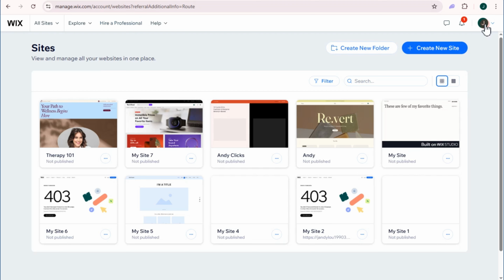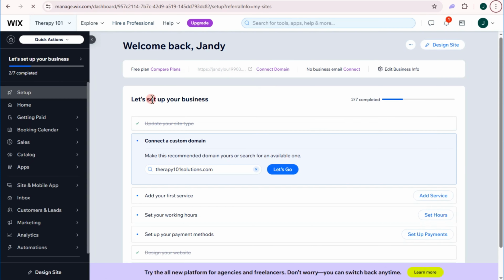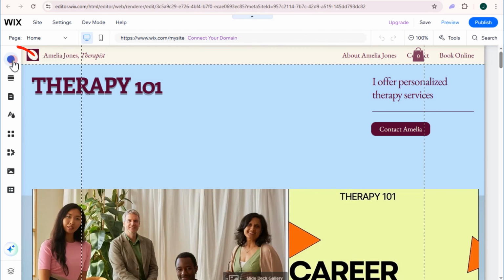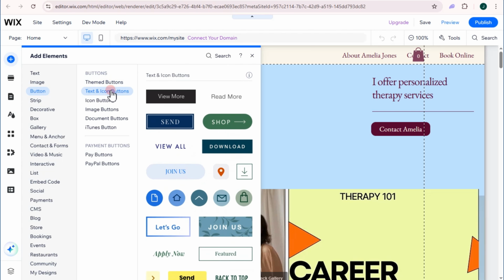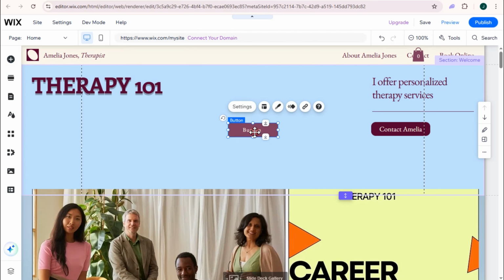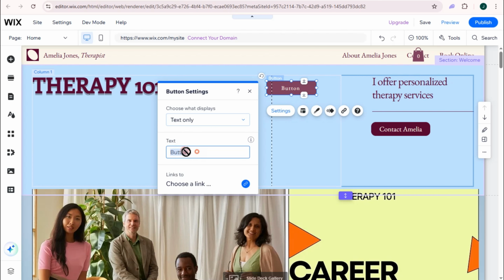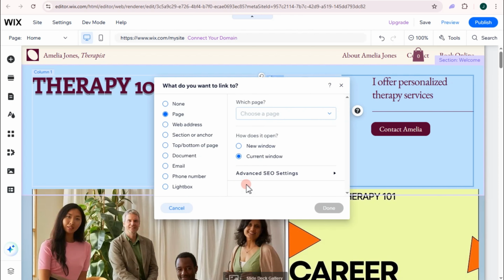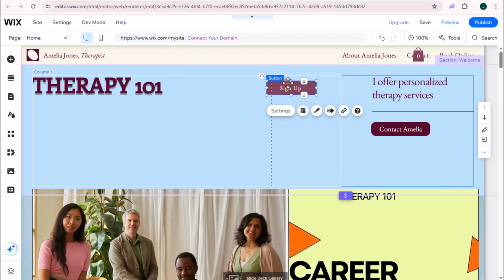How To Create A Lead Magnet On Wix [THE SIMPLE WAY]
How To Create A Lead Magnet On Wix

Learn how to create a lead magnet on Wix with this simple tutorial! Whether you're new to lead generation or looking for new ideas, this video will help you understand the basics and get started on creating your own lead magnet to attract potential leads.